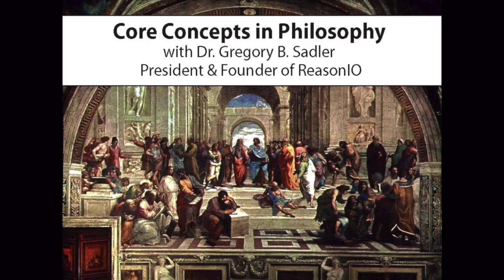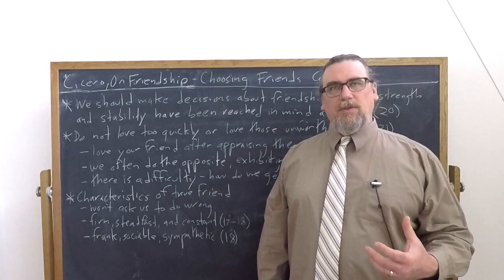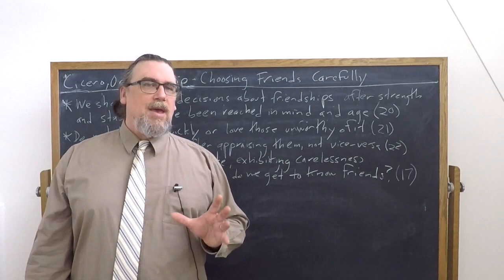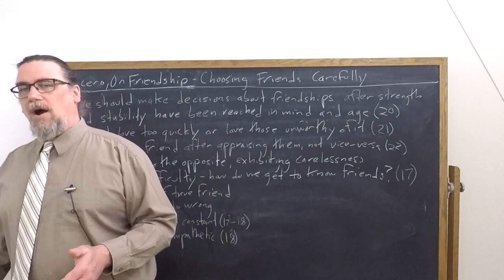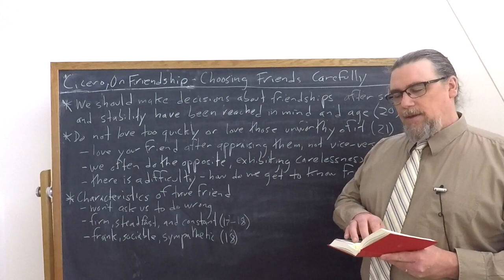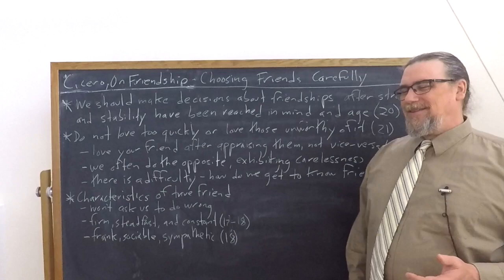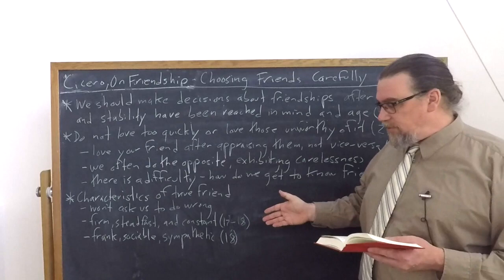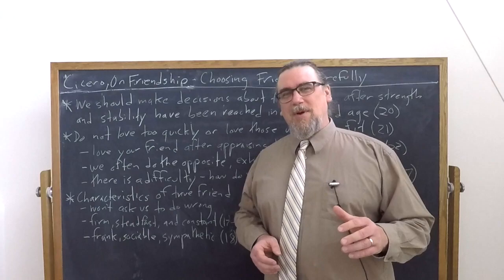Cicero, On Friendship | Choosing Friends Carefully | Philosophy Core Concepts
This Core Concept video focuses on Marcus Tullius Cicero's work On Friendship, specifically on his discussion of why it is important to choose friends carefully.  Cicero suggests that we need to test those with who we are in deepening relationships with, before trusting them entirely.

If you're interested in philosophy tutorial sessions with me - especially on Cicero's thought and works

You can find the copy of the text I am using for this sequence on Cicero's On Friendship